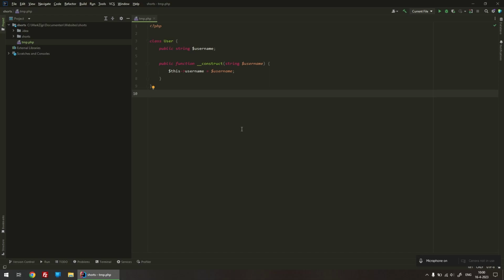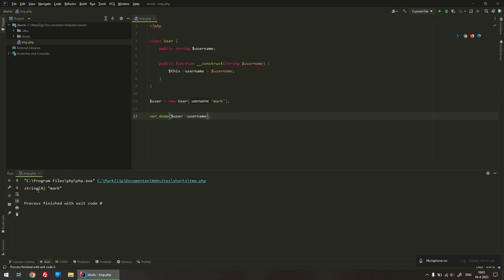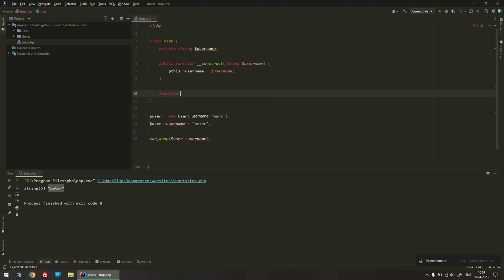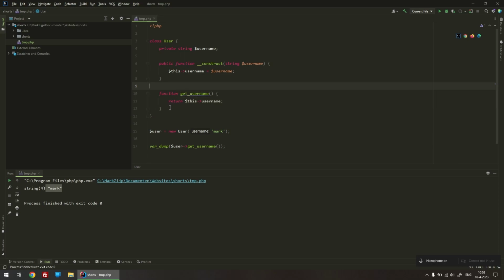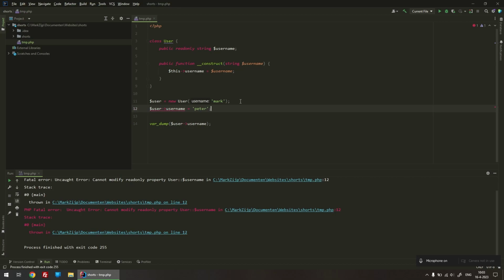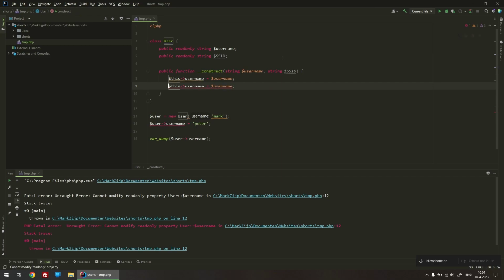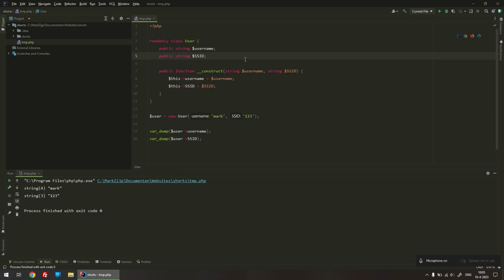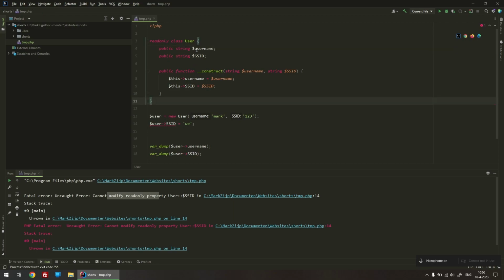📕 READ-ONLY properties in PHP?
In this video, we explore PHP's Read-Only Properties feature introduced in PHP 8.1. Learn how to create immutable objects and ensure data integrity by using read-only properties in your PHP classes. With this powerful feature, you can simplify your code, eliminate getter methods, and improve performance. Follow along as we demonstrate the usage and benefits of Read-Only Properties in PHP!

00:00 Intro
00:12 Getter Functions
01:27 Readonly Properties
02:24 Readonly Classes
03:41 Summary